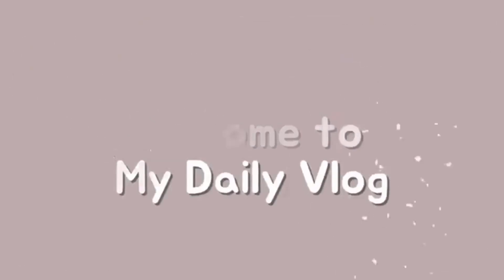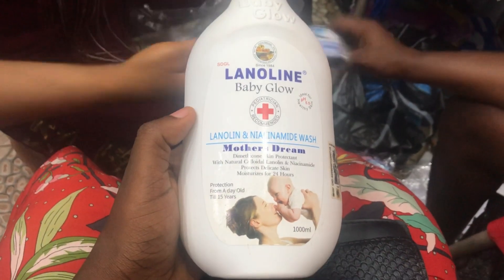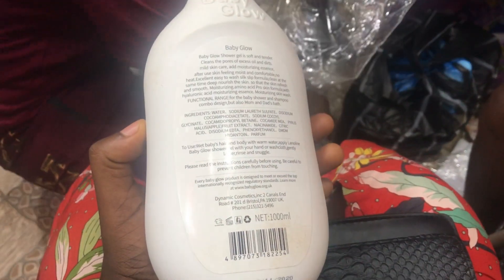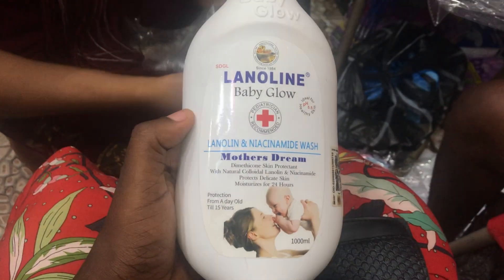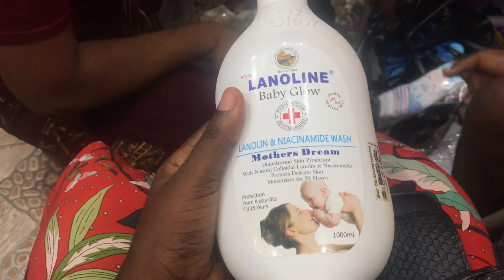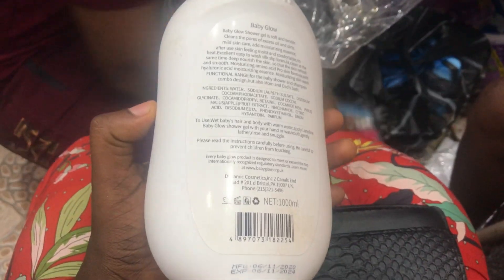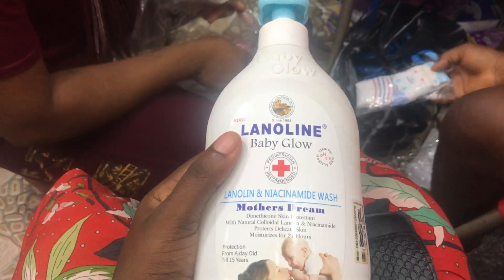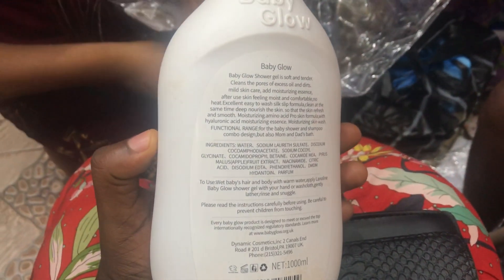HONEST REVIEW ON LANOLINE GLOW BABY BODY LOTION